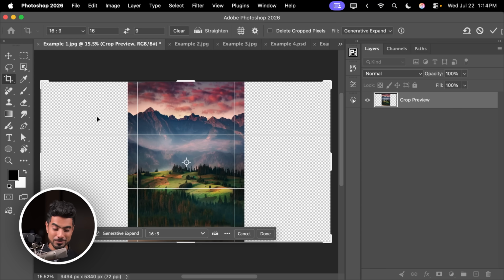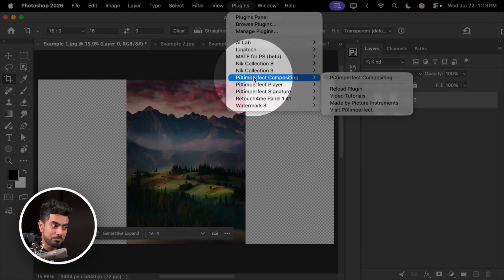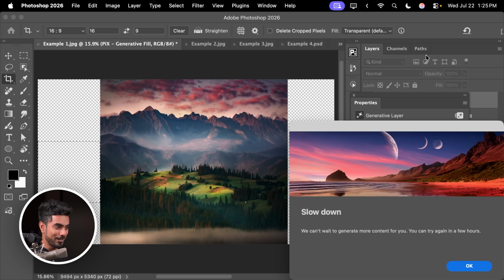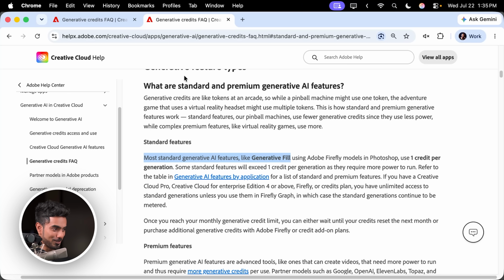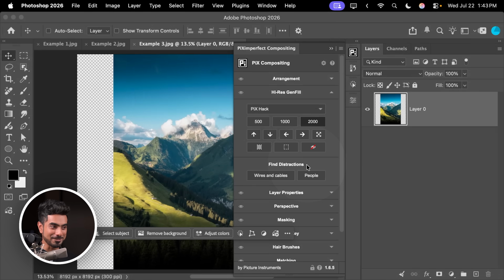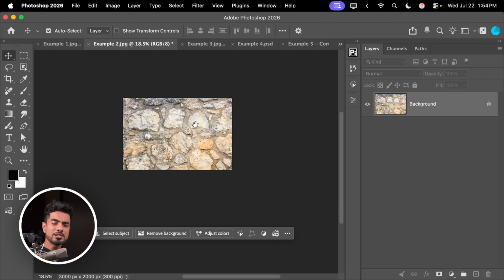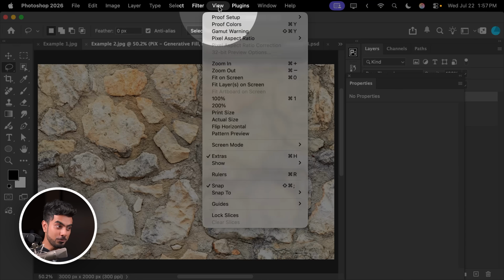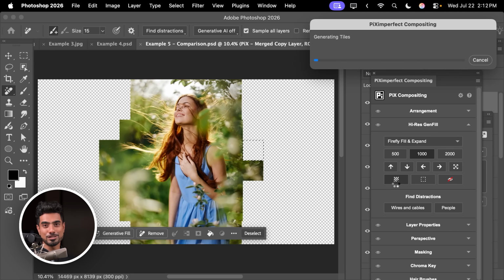No Credits, Infinite Resolution – I HACKED Photoshop's Gen Fill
Discover an incredible hack to use Photoshop's Generative Fill with unlimited high-resolution, without using any credits! In this video, I showcase the free High-Res Generative Fill feature with PiXimperfect Compositing Plugin with a smart trick to bypass credits and get as high of a resolution you want!

► PIXIMPERFECT COMPOSITING PLUGIN LINKS:
1.
2. Instructions for Installing and Downloading

► Students Offer: Get Photoshop along with 20+ licensed apps + AI features with Creative Cloud Pro, at a special discounted price

► Timestamps:
00:00 The Problem with Generative Fill
01:04 One Generation vs Multiple Generations
04:08 What About Credit Usage?
04:58 Hack for Zero Credit Use
07:24 Fill Internal Areas in High-Res
09:16 Complex Removal in High-Res
09:50 2 Problems with This Method